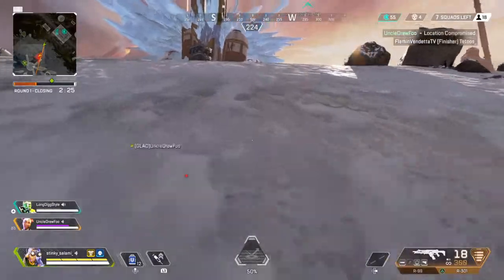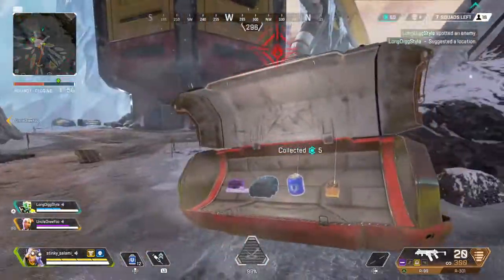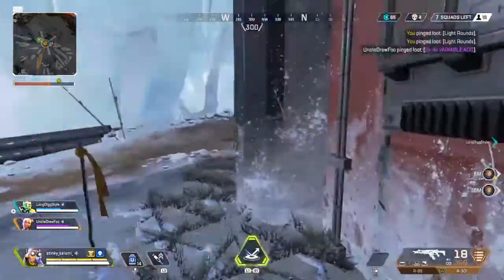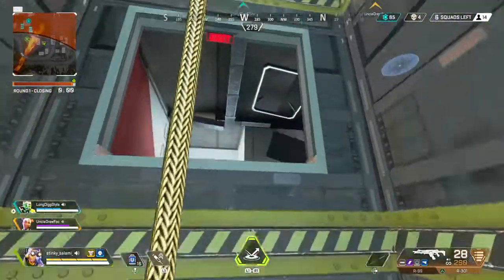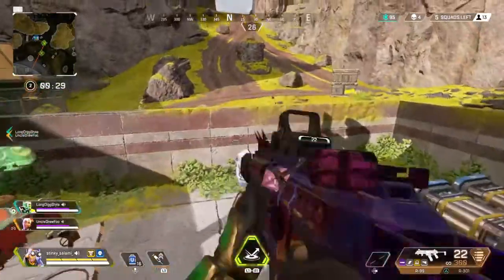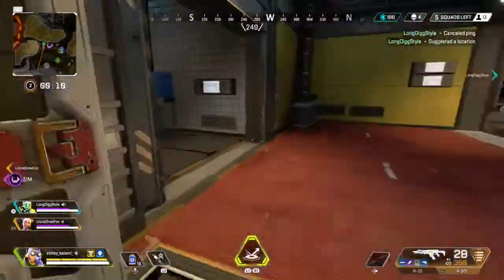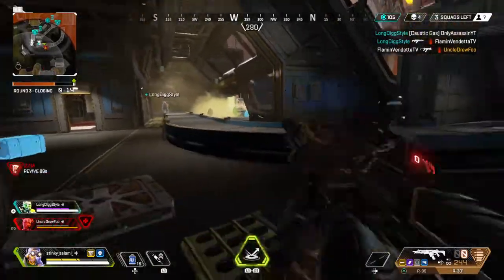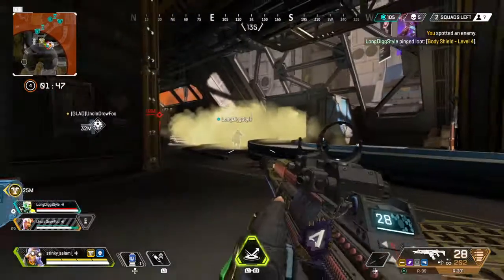Apex Legends_20201225010152